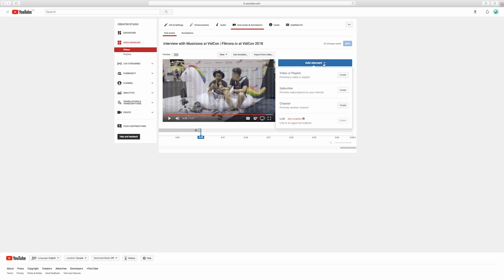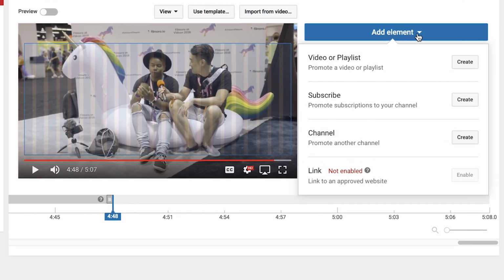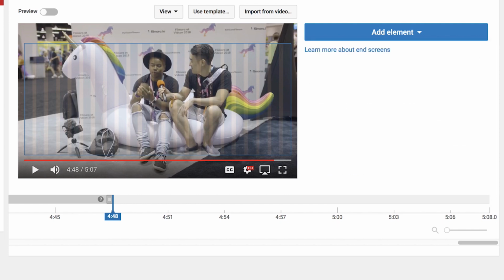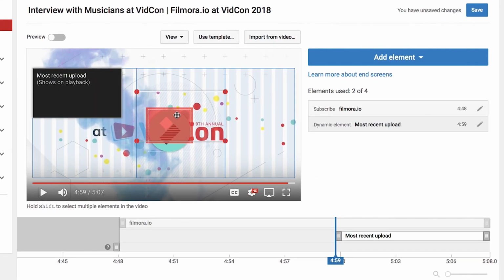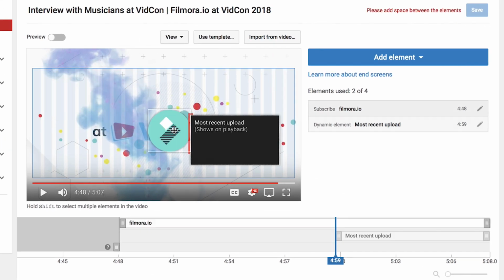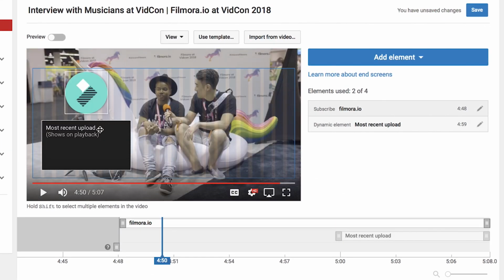How To Make YouTube Endscreens and Outros